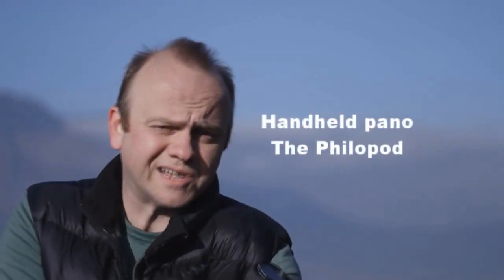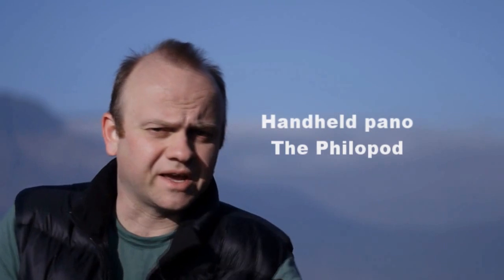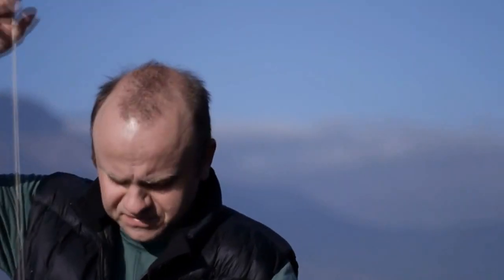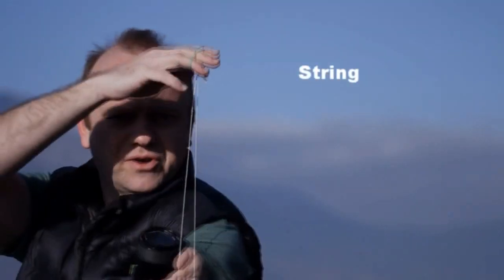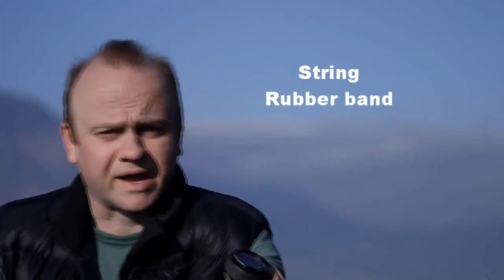How to use a string and weight to keep a camera at the nodal point when shooting a panorama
- with a bit of string, a rubber band, and a weight, you can shoot a panoramic scene without worrying about moving the camera and causing parallax alignment issues.